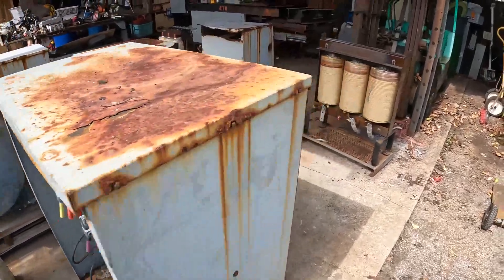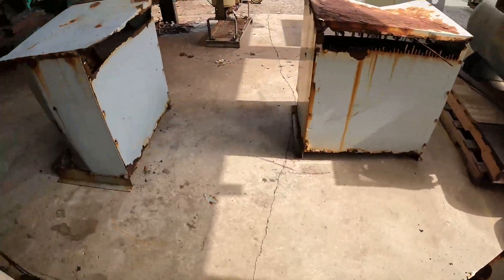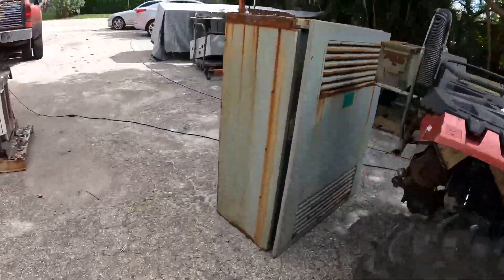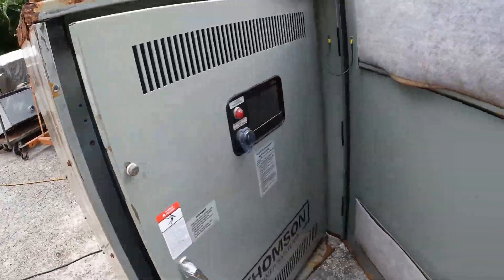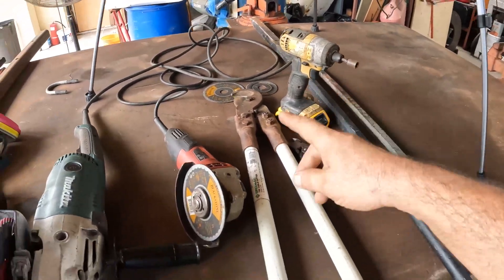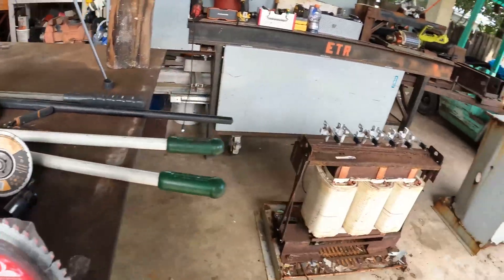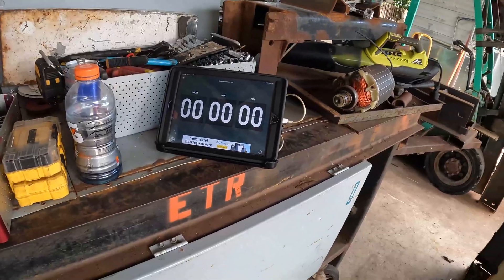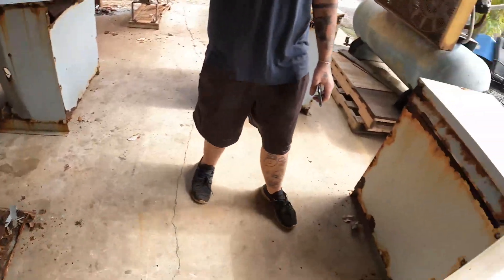Massive Aluminum Transformer Breakdown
Breaking down 6 Large Commercial aluminum transformer.

mixkit.co
For Mr. BB